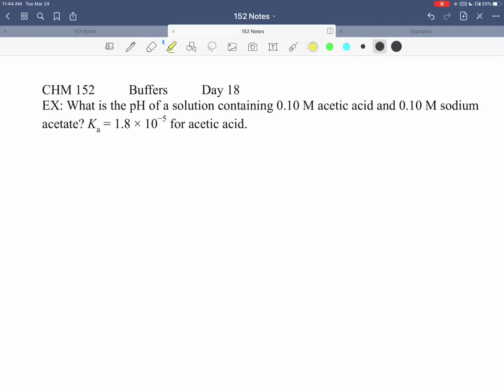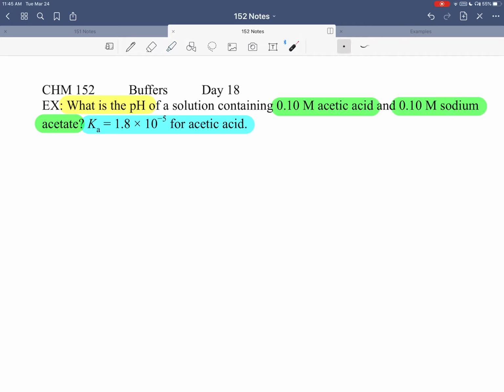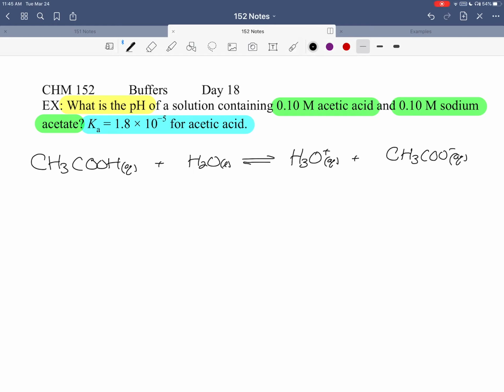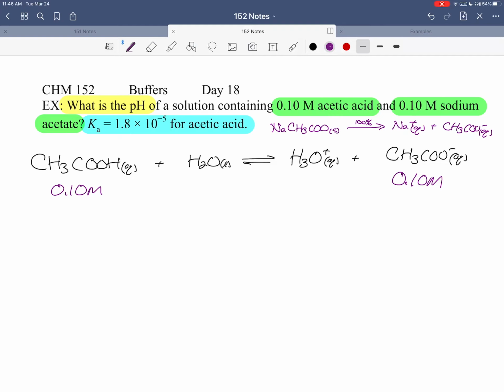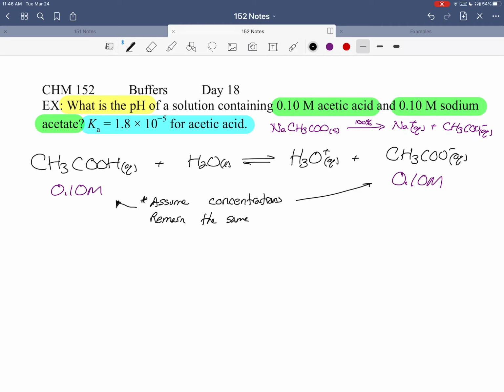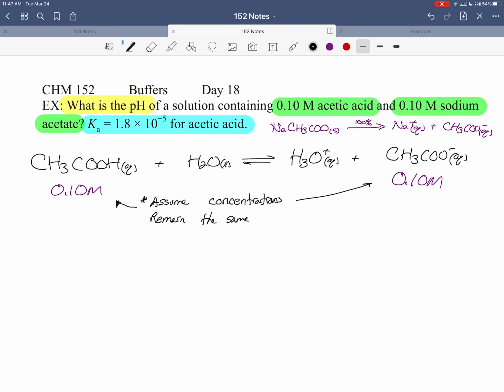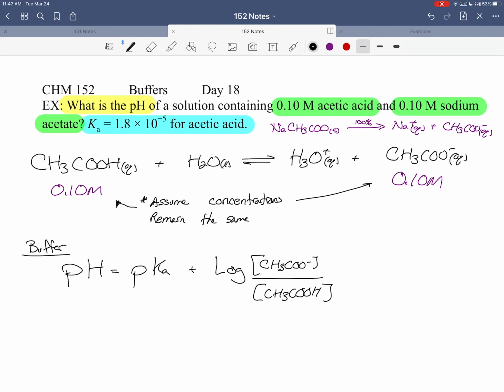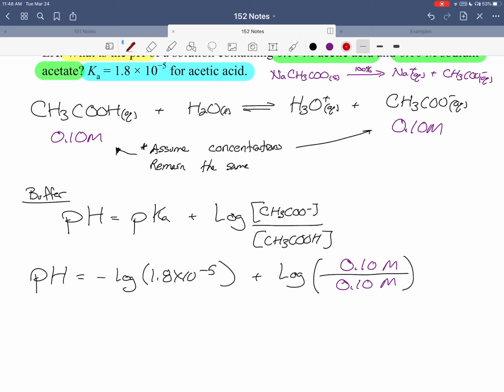Day 18 Henderson Hasselbalch Example